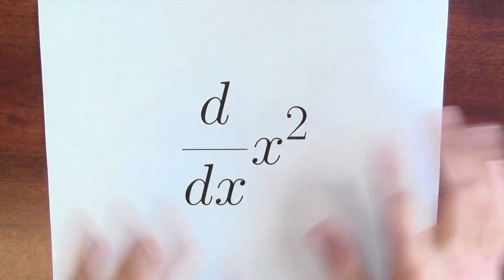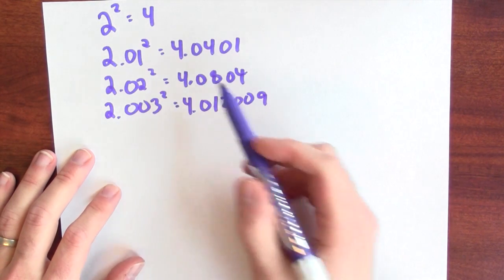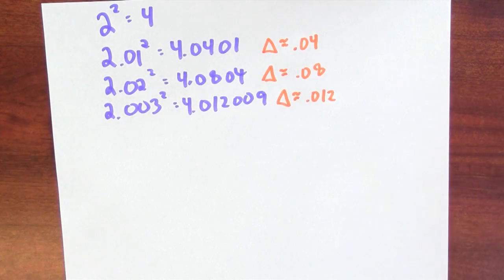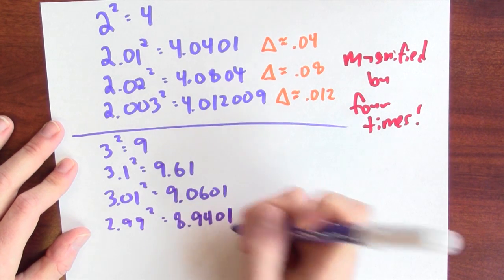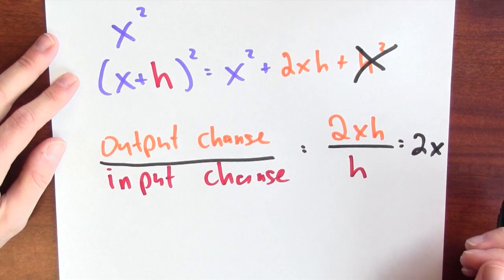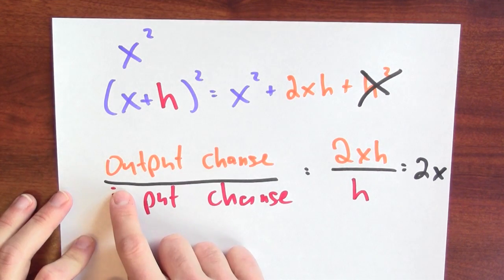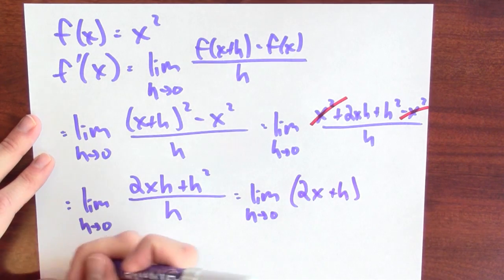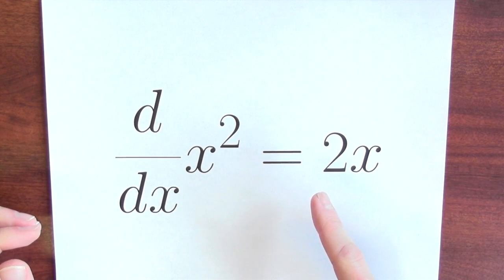Why is the derivative of x^2 equal to 2x? - Week 3 - Lecture 9 - Mooculus